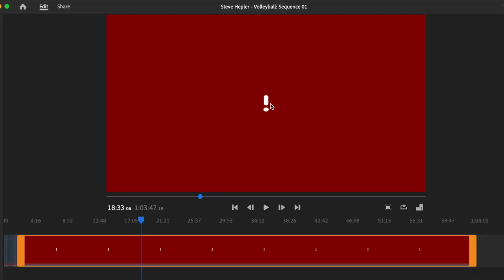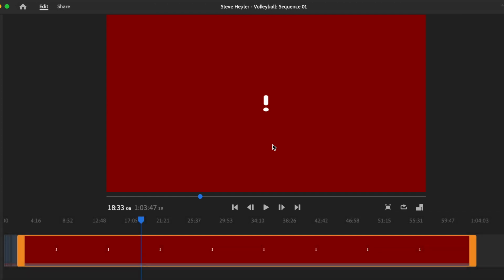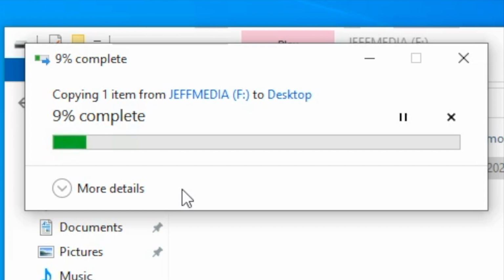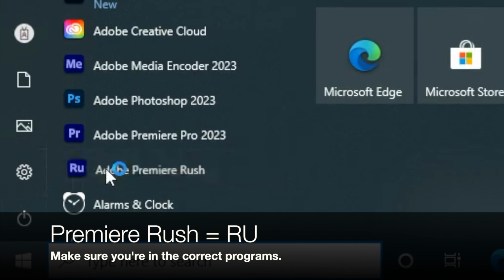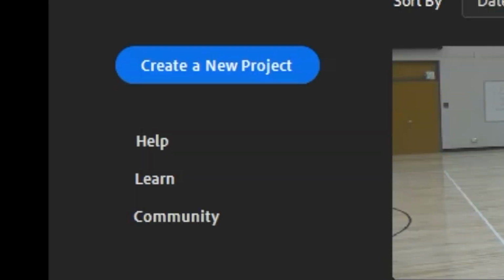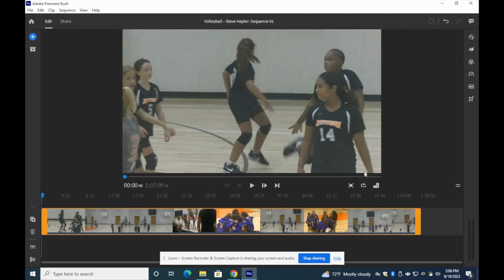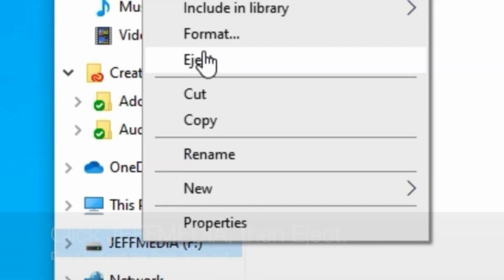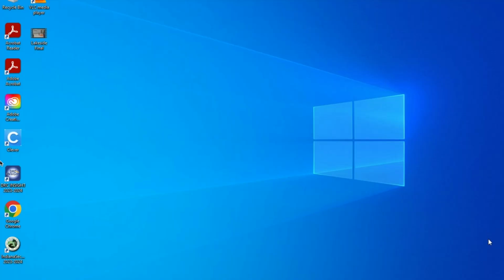Premiere Rush and the Red Screen of Death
Save your work locally, my friends.